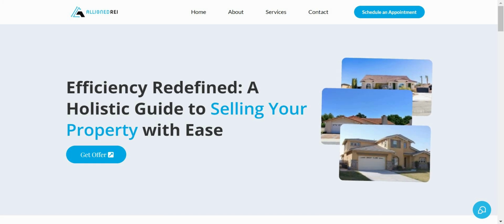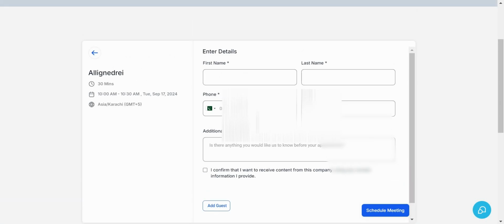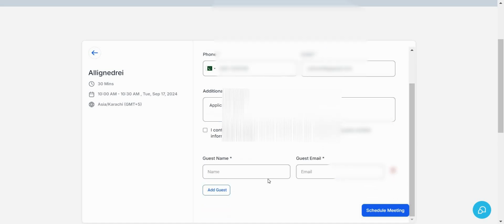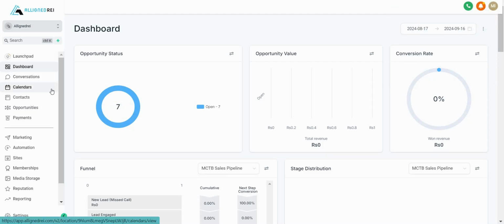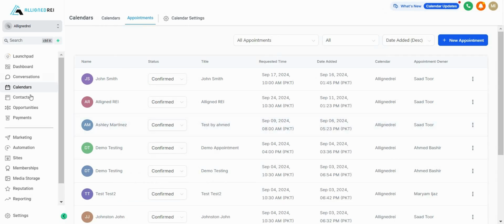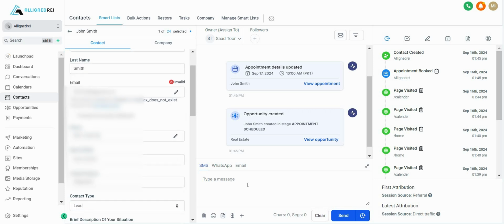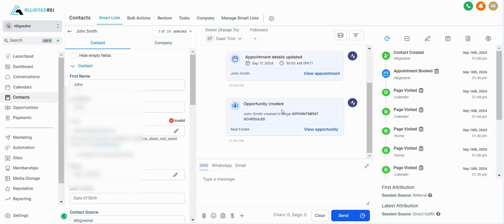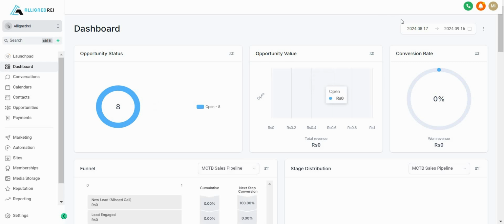GoHighLevel Appointment Scheduling | Alligned REI Leads Management Demo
In today’s video, we’re exploring the appointment scheduling feature within Alligned REI, a powerful leads management system powered by GoHighLevel (GHL). Whether you're in real estate or managing multiple clients, keeping your appointments organized is key to maximizing productivity. We'll walk you through step-by-step on how to set up and manage appointments effortlessly within Alligned REI, ensuring no lead or opportunity falls through the cracks. Perfect for beginners and GHL pros alike. Watch now to learn how Alligned REI can streamline your appointment scheduling and improve your workflow!

If you want any help regarding GoHighLevel services, our Podio CRM, some kind of integrations, Real Estate CRM setup, lead generation, campaign management & Real Estate website development then contact us now on the following contact details: